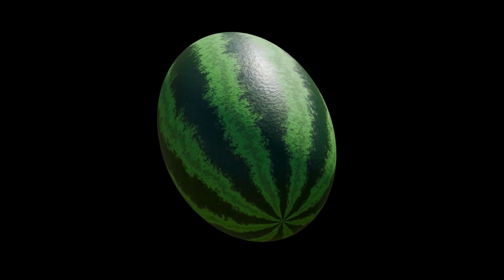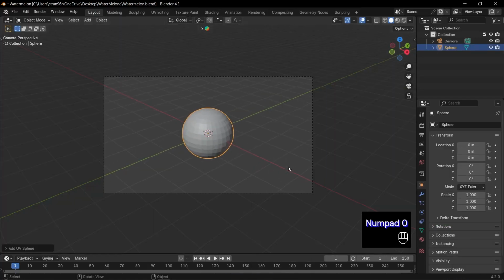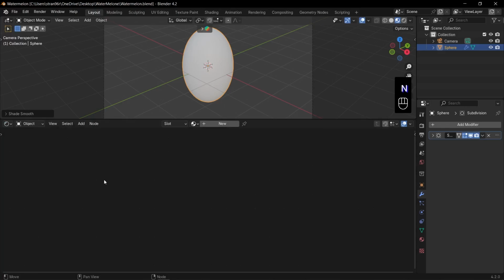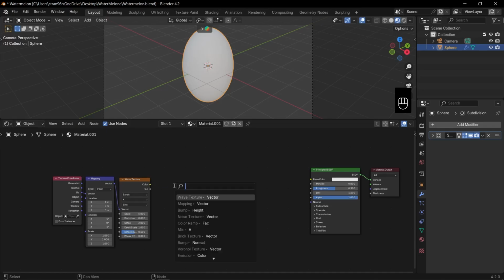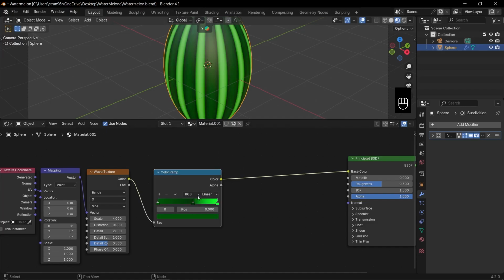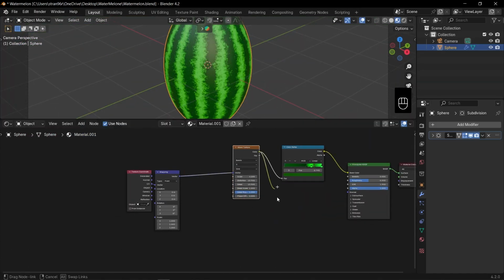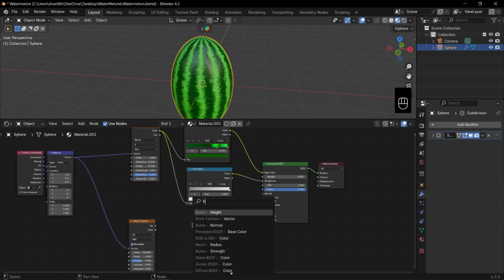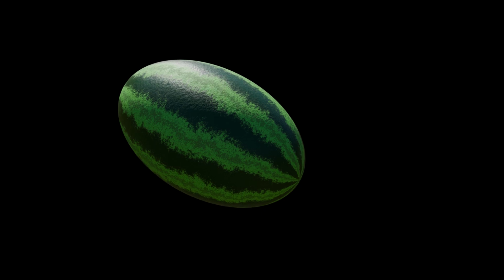Realistic Watermelon in Blender | Beginner PBR Texturing Tutorial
Learn how to create a **highly realistic watermelon** from scratch in Blender! 🥳
In this beginner‑friendly tutorial, we’ll cover:

⏱️ **Chapters**
00:01 – Intro
00:17 – Modeling Watermelon
00:50 – PBR Texturing & Materials

💡 We’ll go step‑by‑step through modeling the shape, unwrapping UVs, and setting up PBR shaders for that juicy, lifelike rind. Perfect for food scenes, game assets, or just flexing your Blender skills!